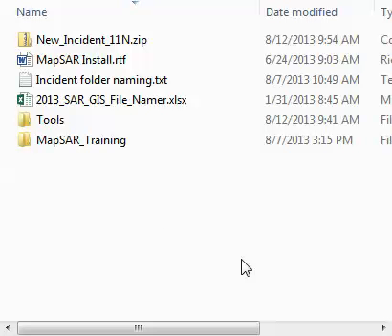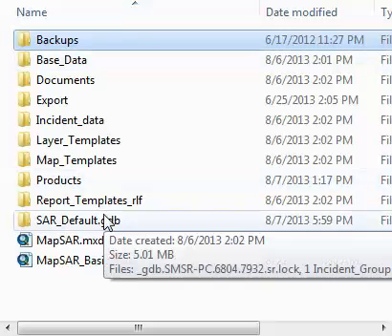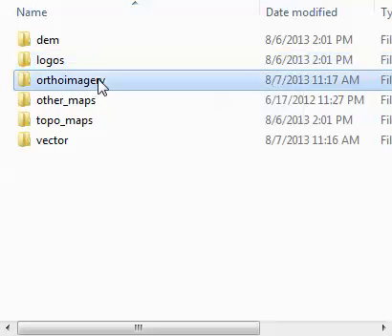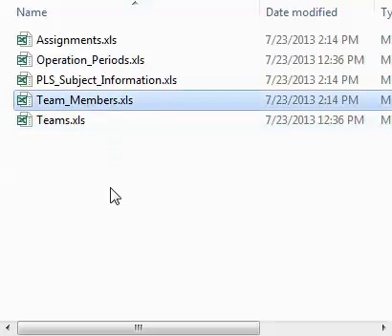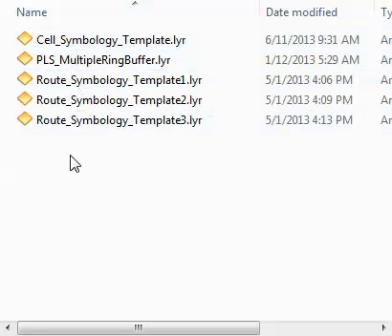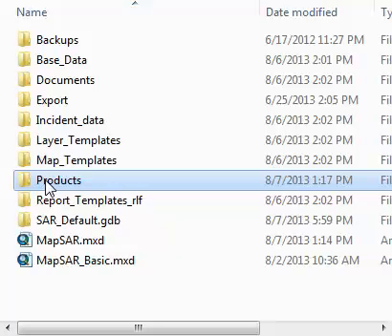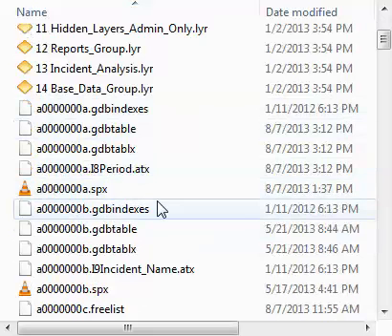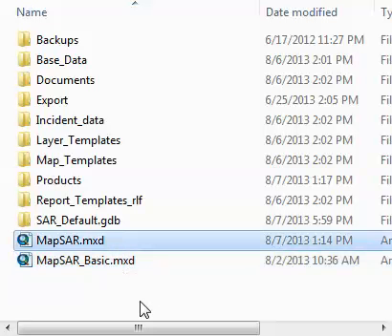05 MapSAR Folder Structure